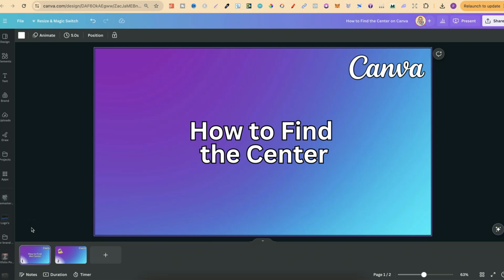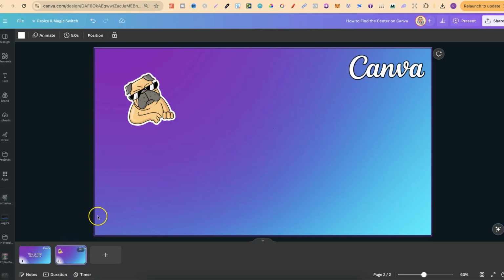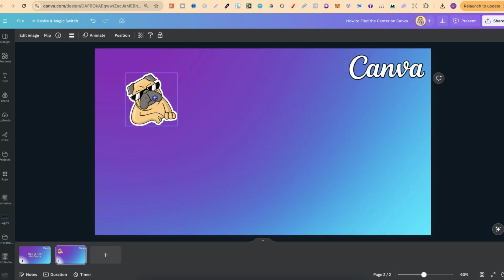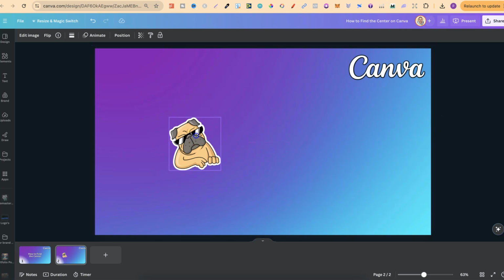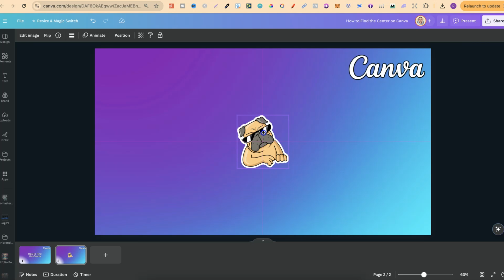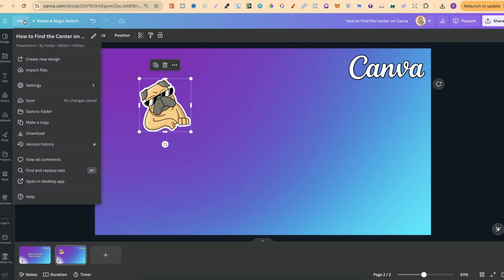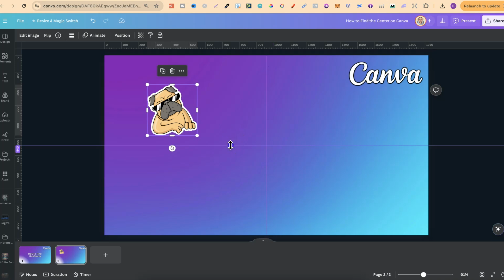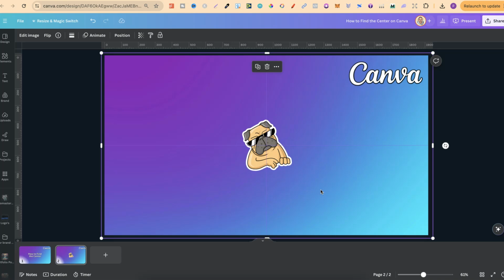How to Find the Center on Canva